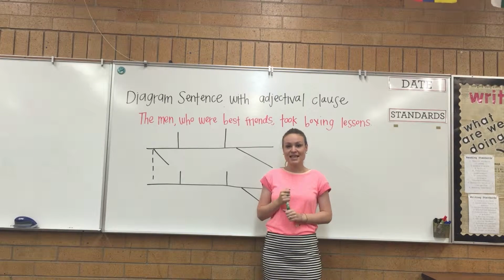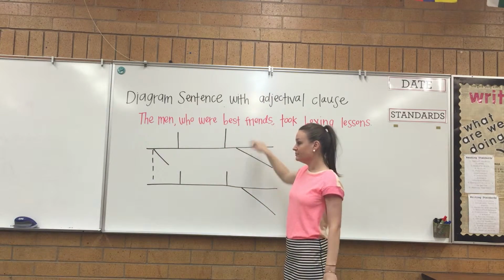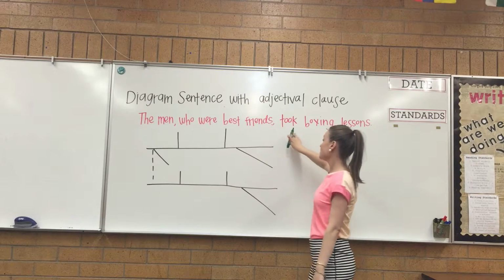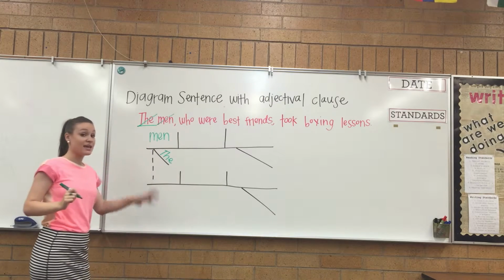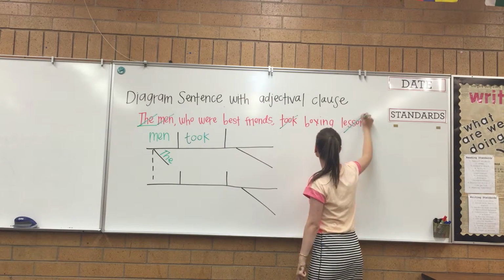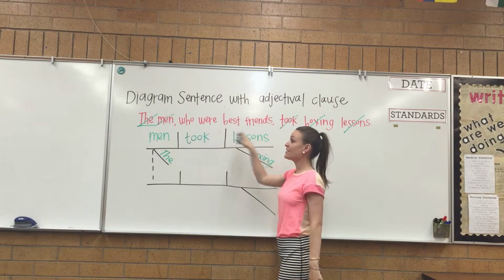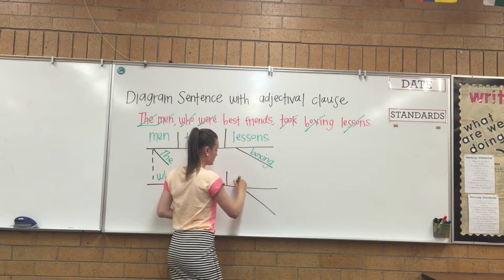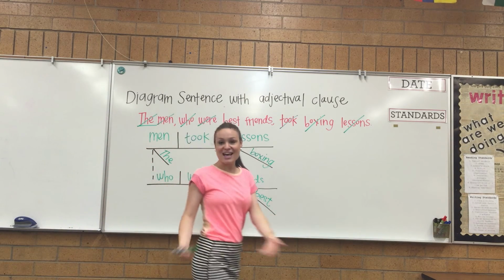Demonstrating How To Diagram a Sentence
Diagramming a sentence using an adjective clause.